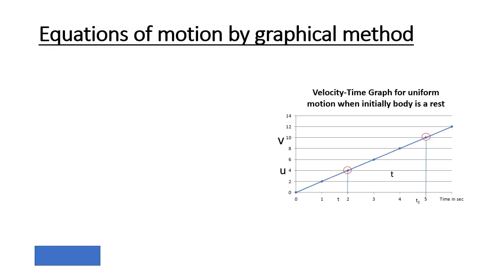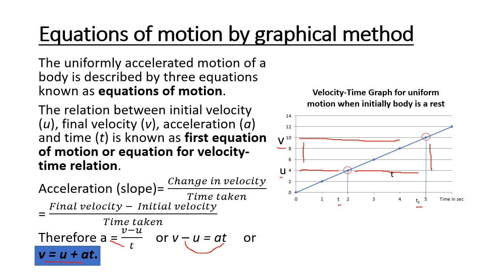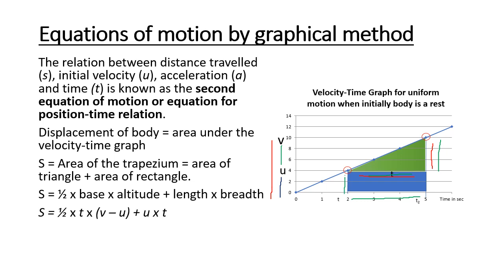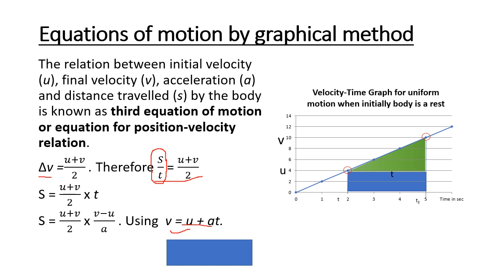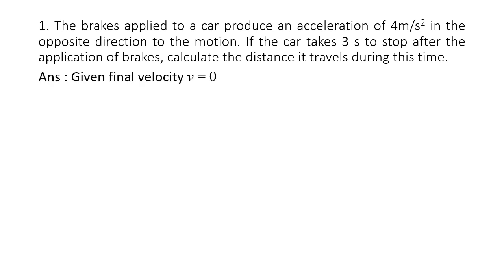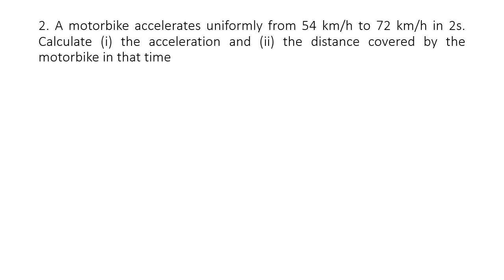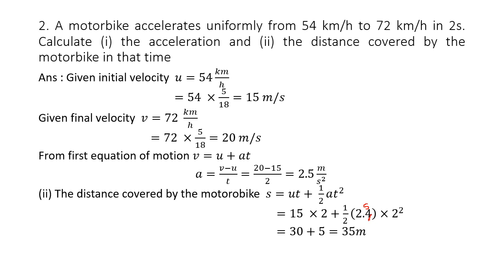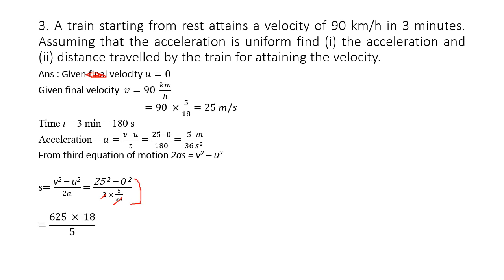Std 9 Motion Lec 7